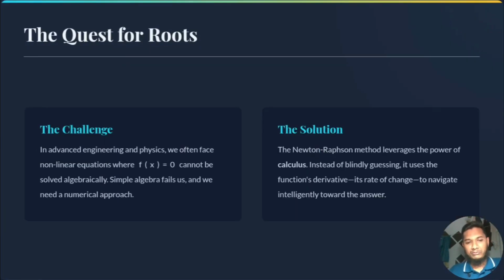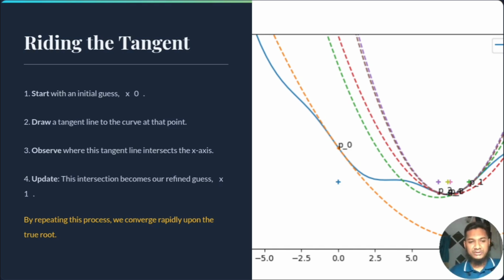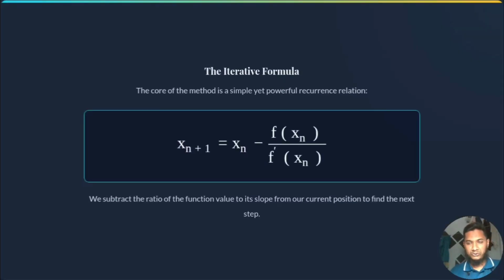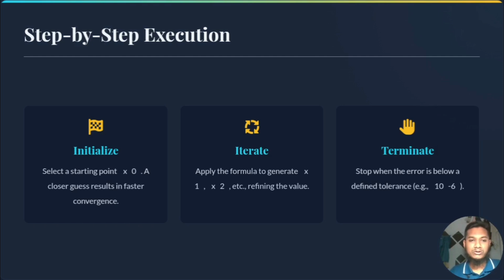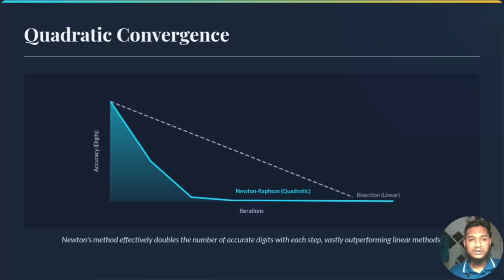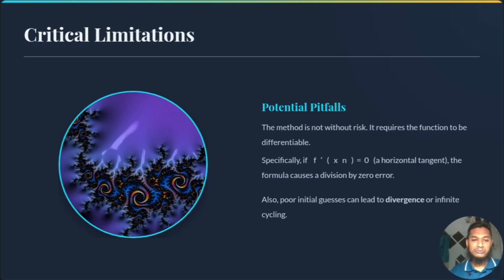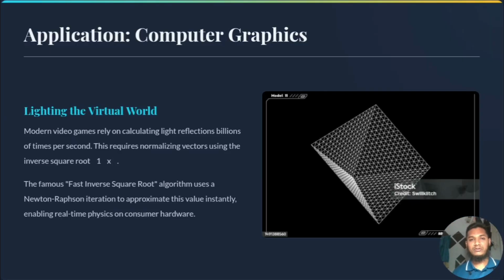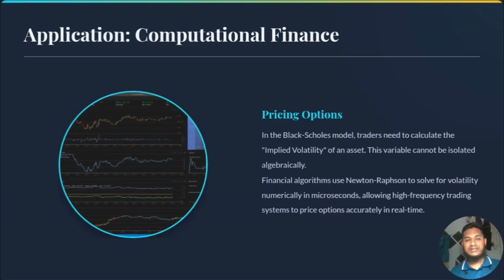Newton Raphson Method presentation for Academic Course Numerical Methods.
This video presentation shows the most elegant method which is Newton-Raphson mehtod in numerical methods.